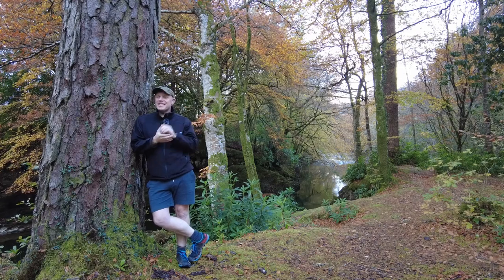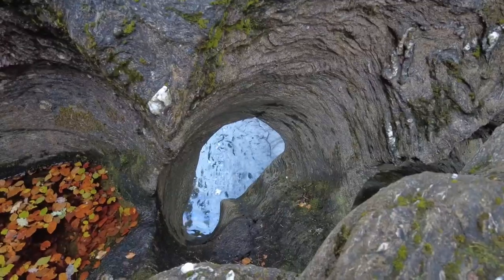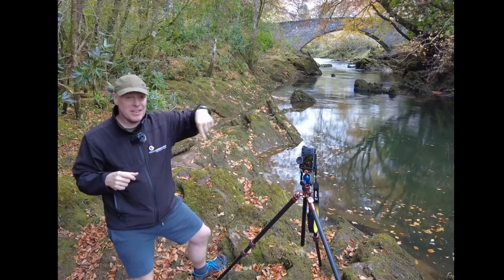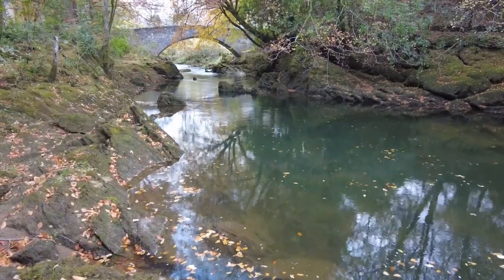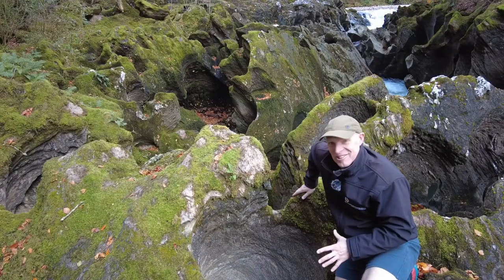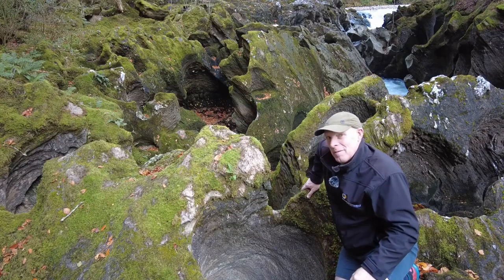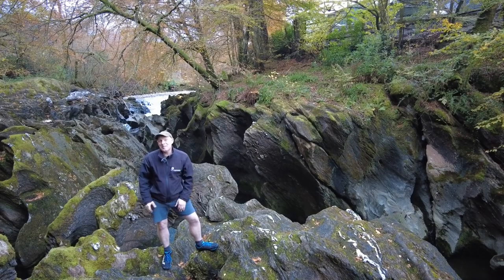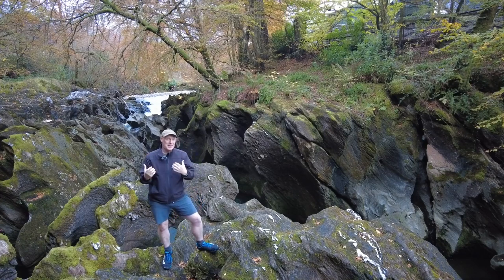Secret Location in Glencoe in Autumn, Landscape Photography of the Scottish Highlands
In this video from Glencoe Photography, Karl Griffin shoots the autumn colours in a secret location in Glencoe. With drone footage, tips, and thoughts of Karl.